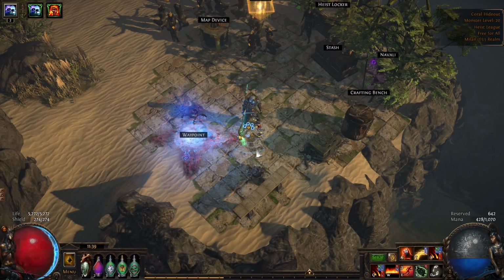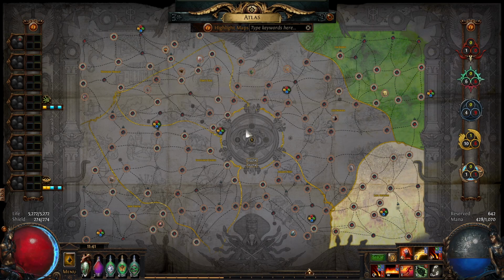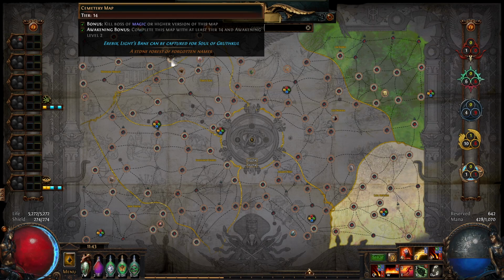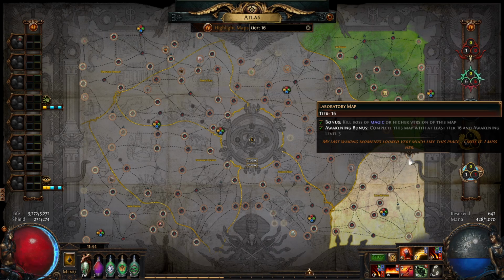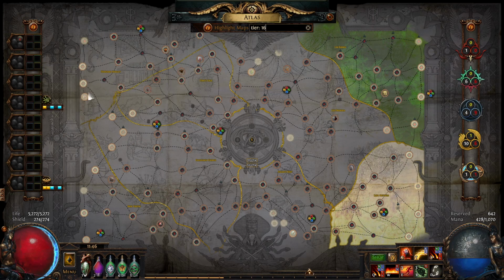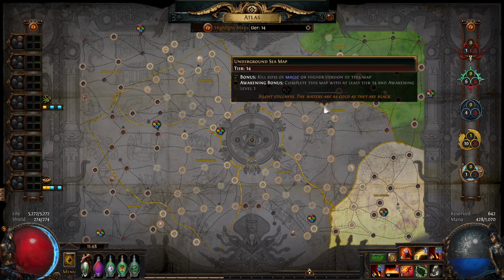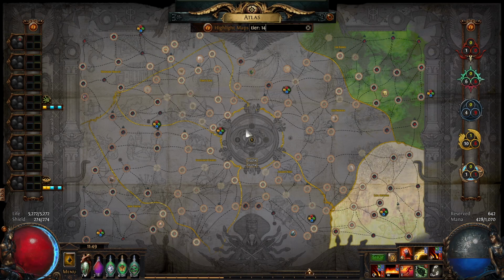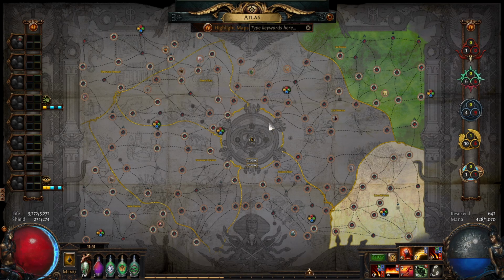Atlas Strategy For Heist - Which Maps Are The Best To Run? | Path of Exile Heist